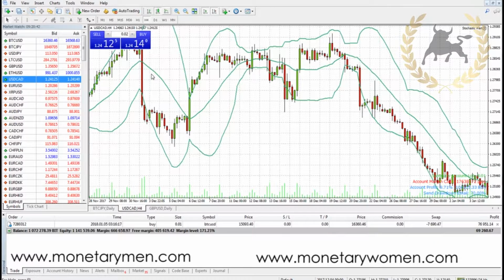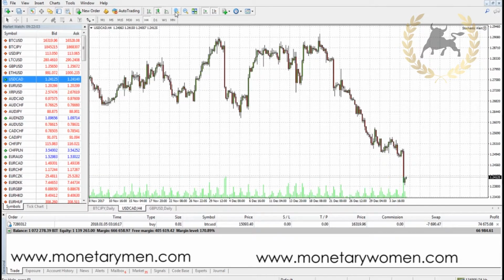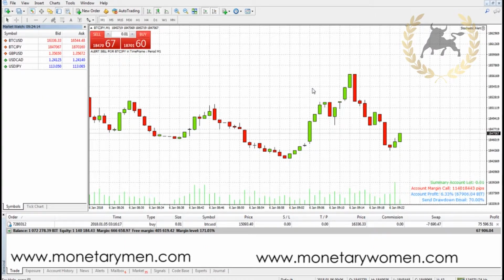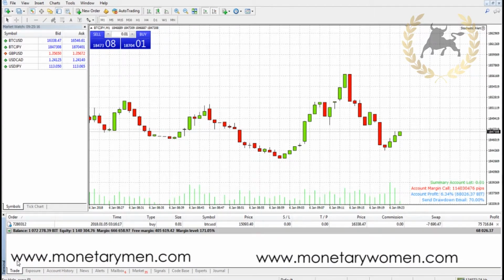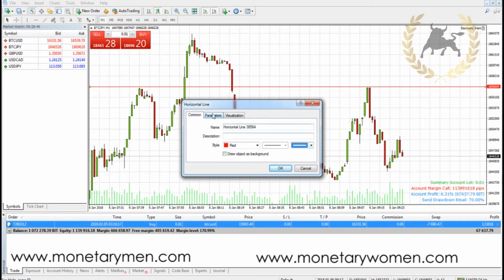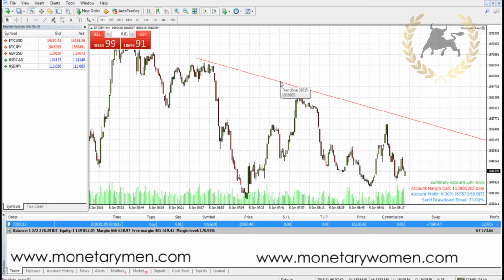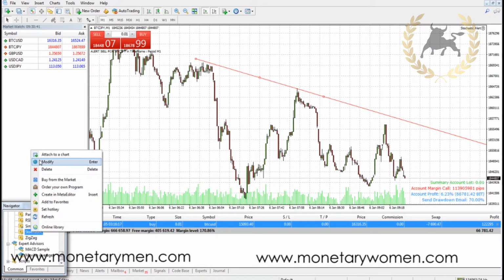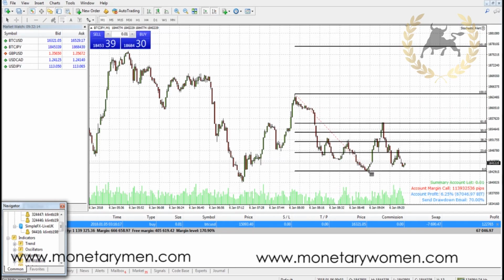Meta Trader 4 Walk through for Beginners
Here we take a look at the Meta trader 4 app many of us use to trade and decipher how to really use this program. We'll cover the ends and out of your meta trader 4 desktop app.
for more, visit us at monetarymen.com
Monetarymen.com
Monetarywomen.com